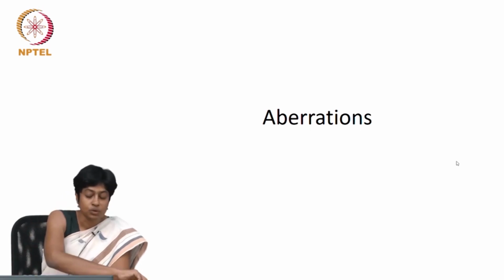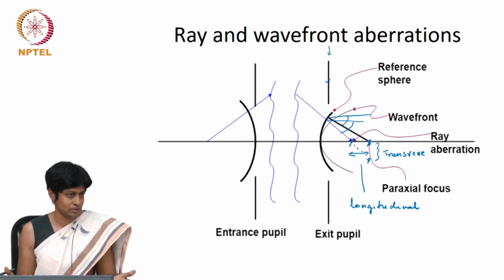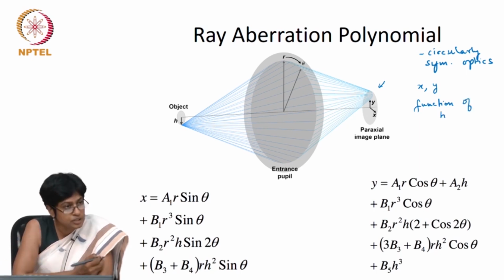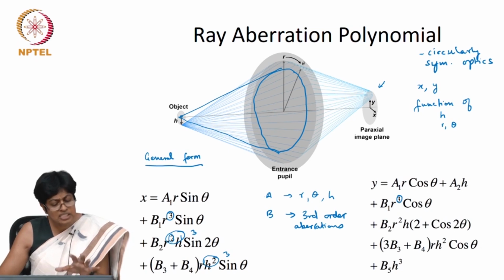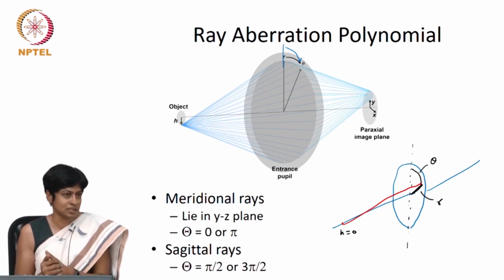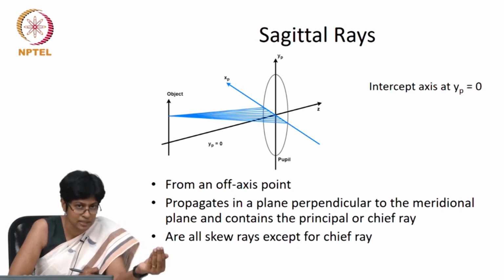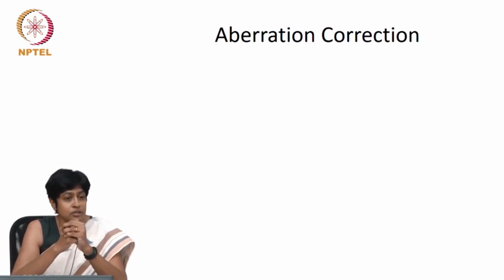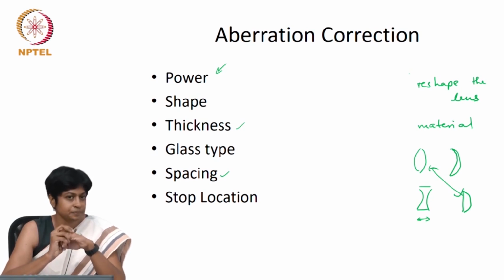Aberrations ch19 swayamprabha